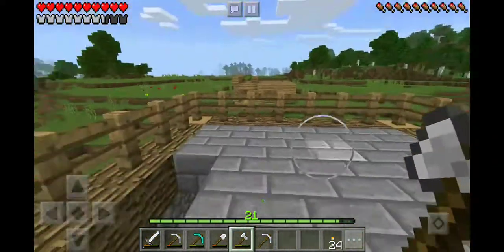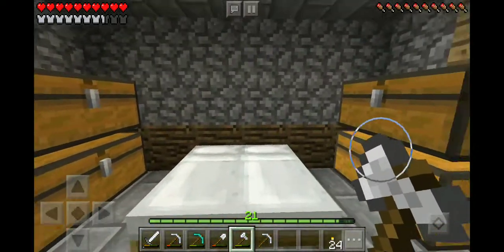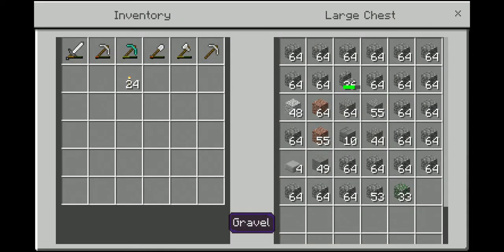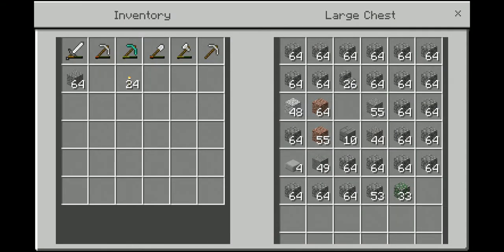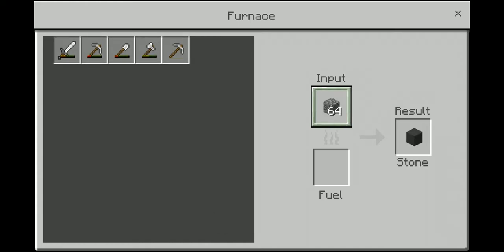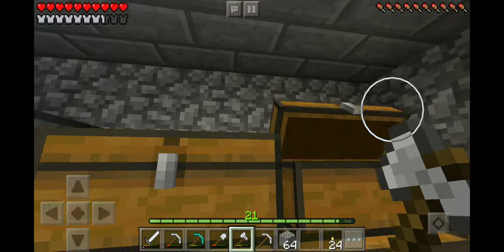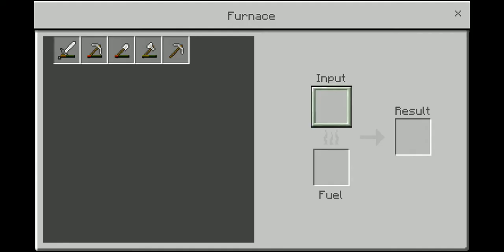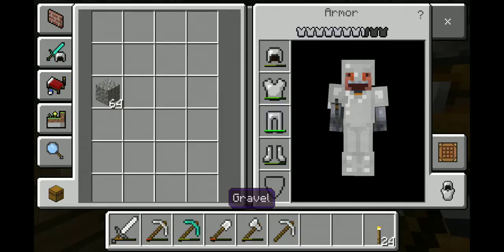Minecraft with an English Lesson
Mr. Wiygul and his ripped back narrate a trying journey throughout the world of Minecraft. I collect wood, stone, iron, and even some cow meat. I am joined by my trusty companion, Ralph Skinflap, as we brave the wilds. (Lesson about 19th century novels and literature.)